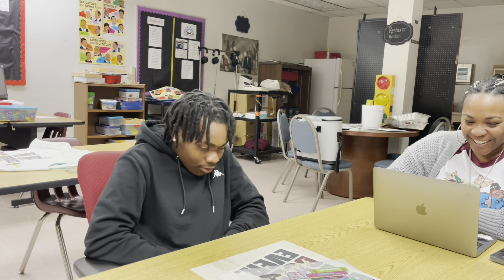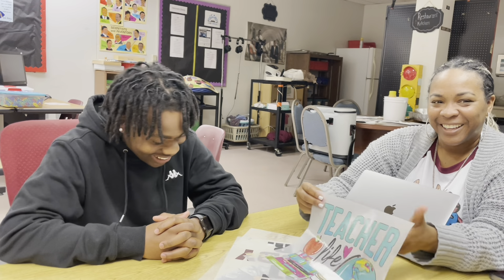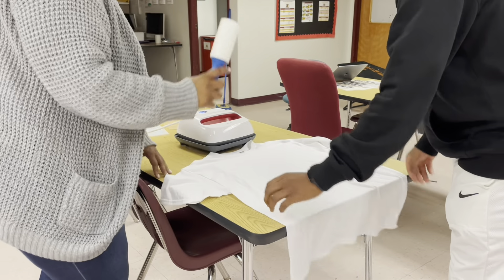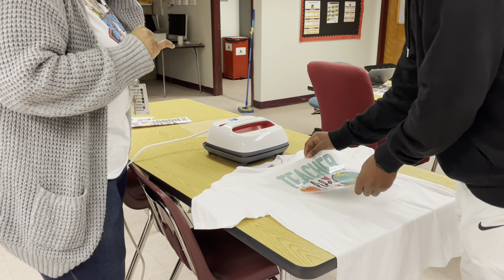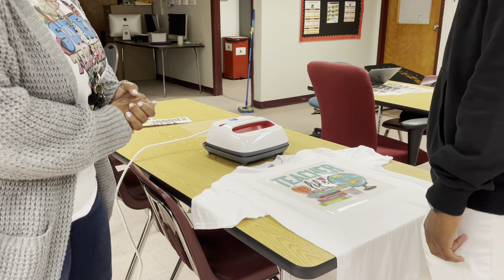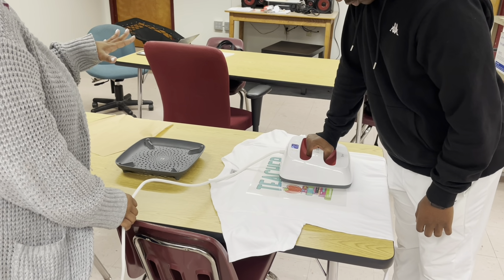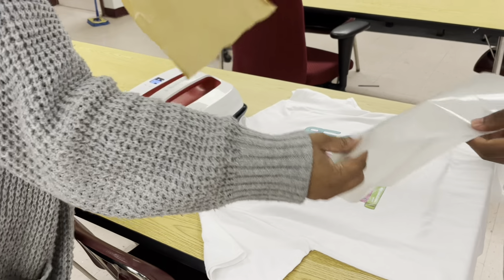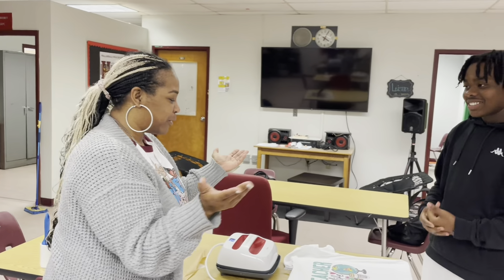PRESSING DTF TRANSFERS WITH CRICUT EASY HEAT PRESS | DIRECT-TO-FILM STEP-BY-STEP INSTRUCTIONS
Today we teach a high school student to DTF shirt